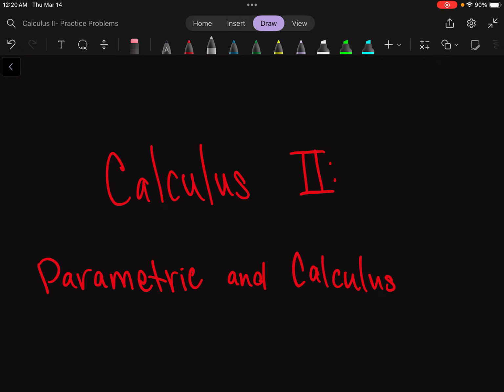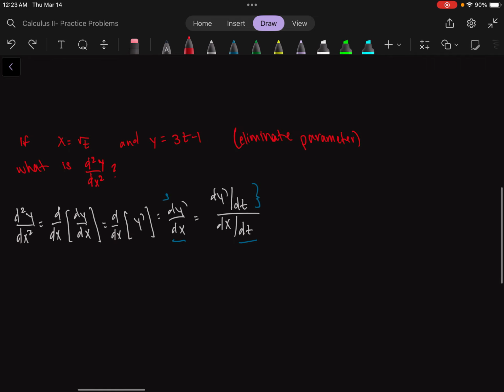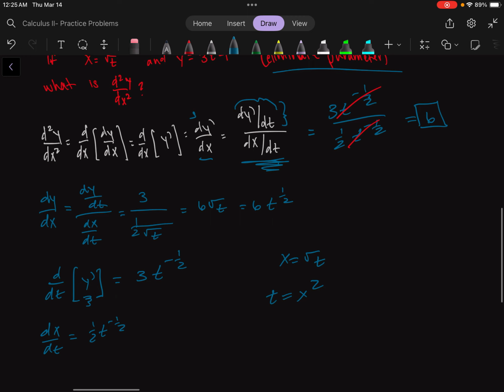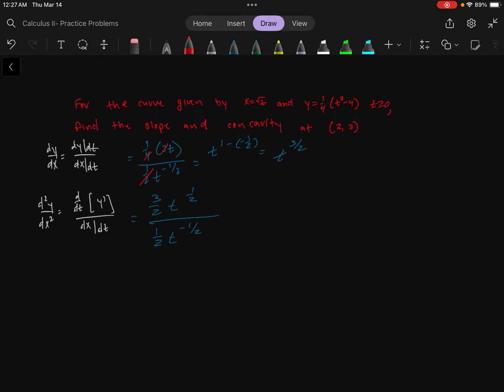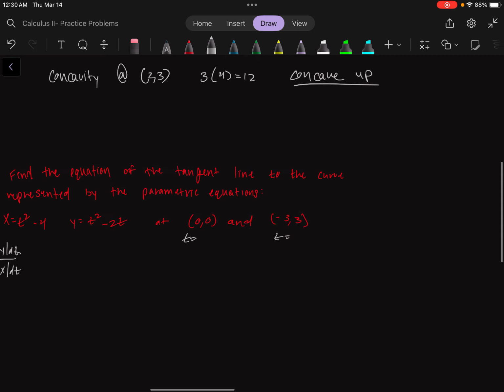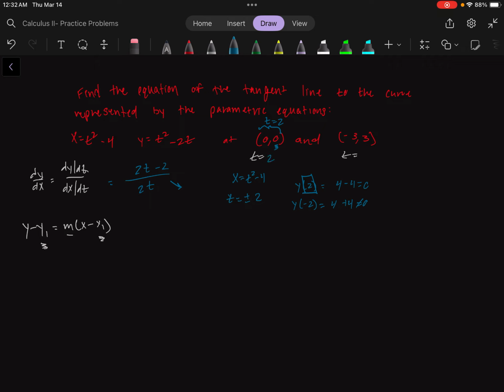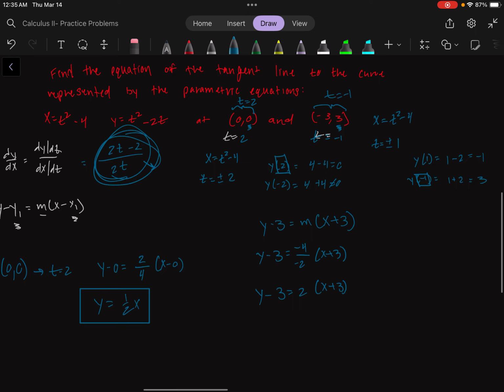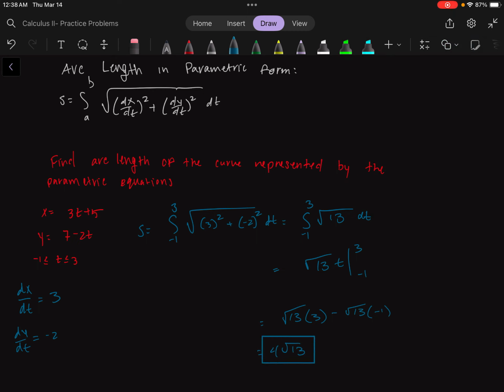CALC II Practice Problems: Parametric and Calculus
This is the twentieth video in a series that will follow general Calculus II college lectures and are designed to mimic relevant homework problems.

In this video we went over examples of putting our skills with parametric equations to the test; we looked at derivatives, second derivatives, slope, concavity, equations of tangent lines (a calc 1 staple), and finally, arc length with these parametric representations of functions.